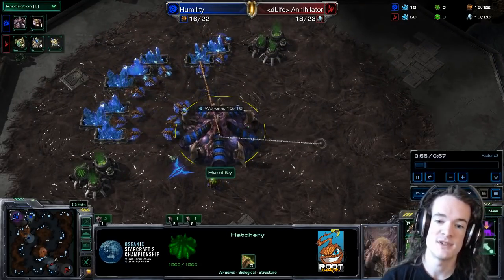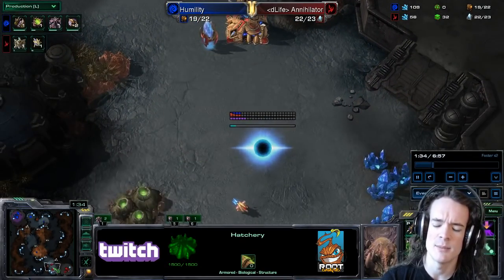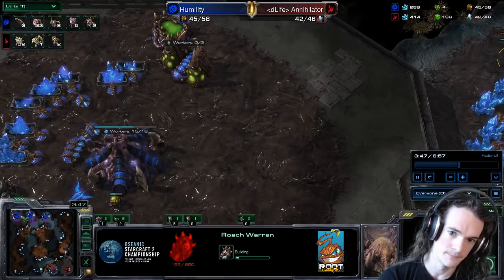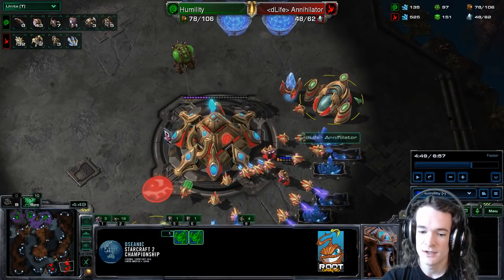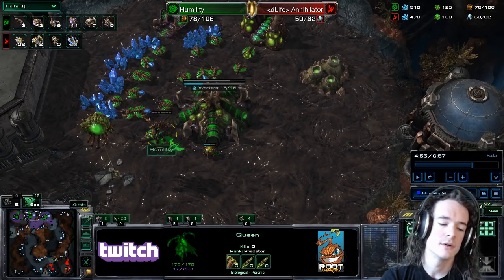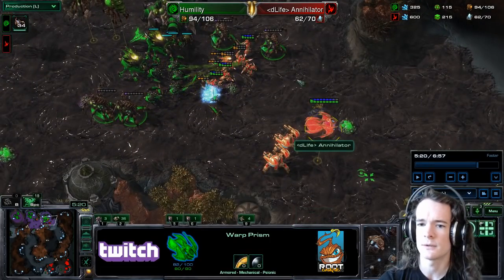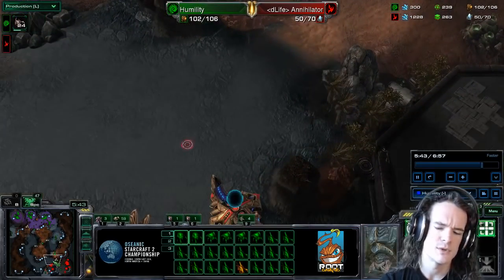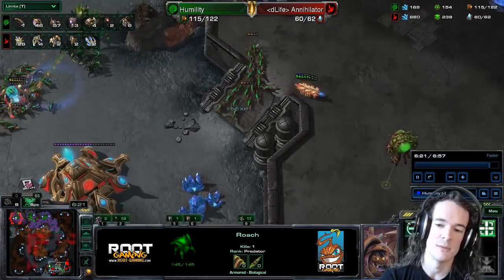Scouting and Defending a 2 base ALL-IN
How to identify and counter a committed 2 base attack with 3 bases.